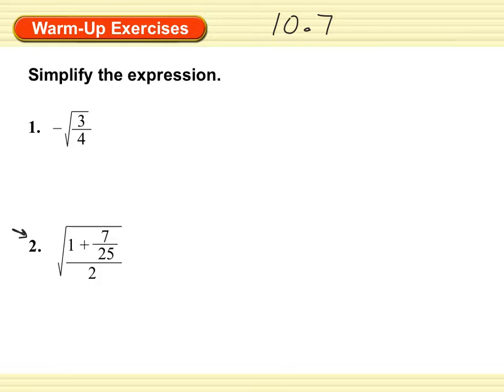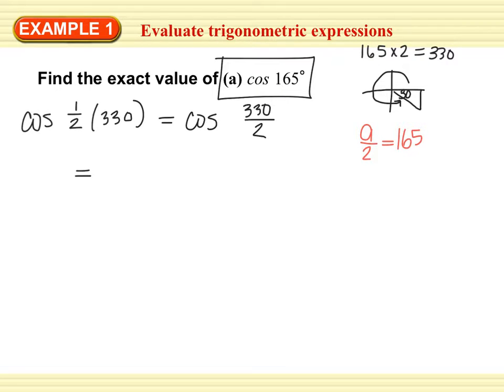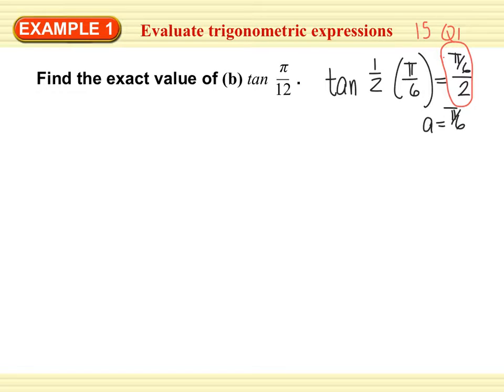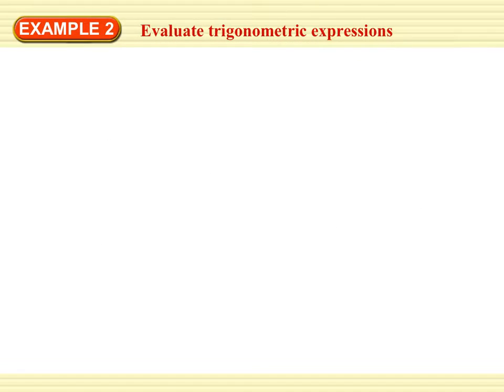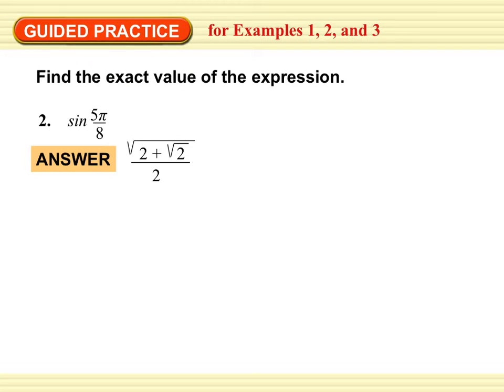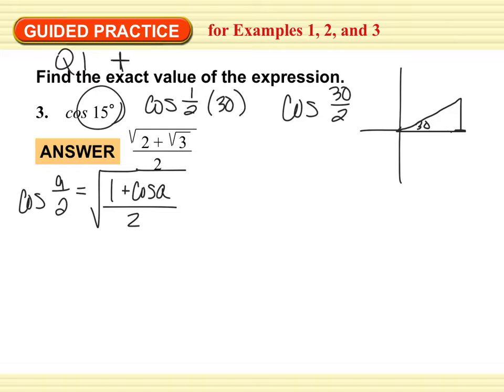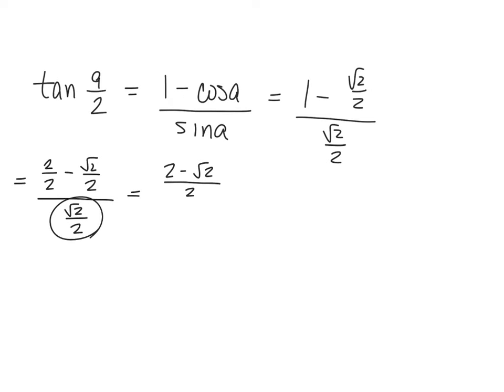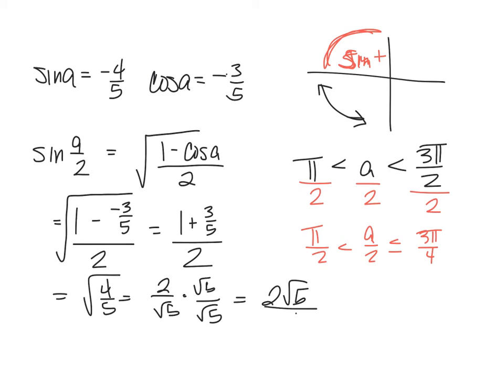10.7 part 1 Apply double angle and half angle formulas